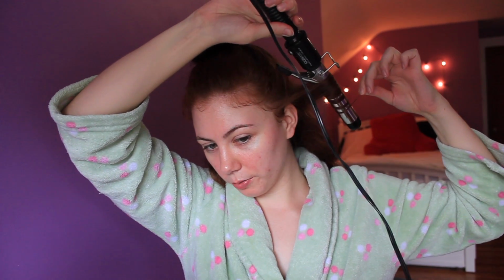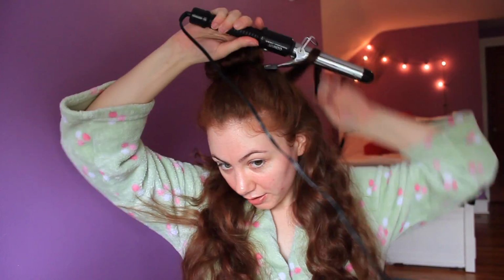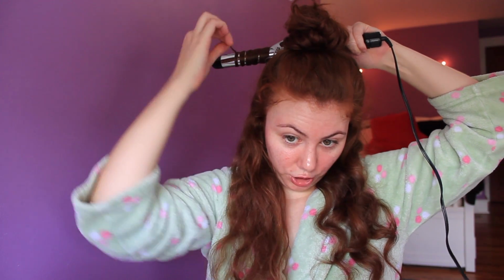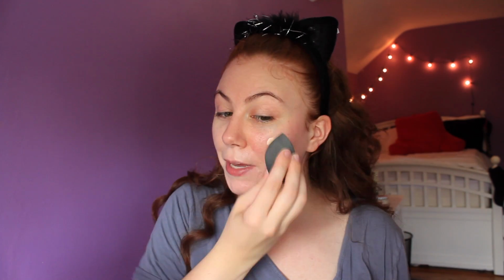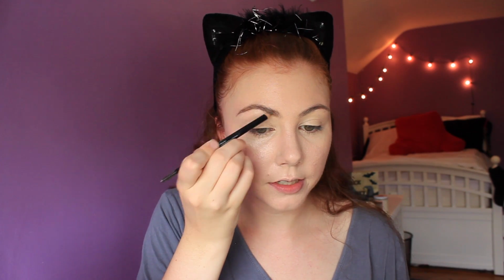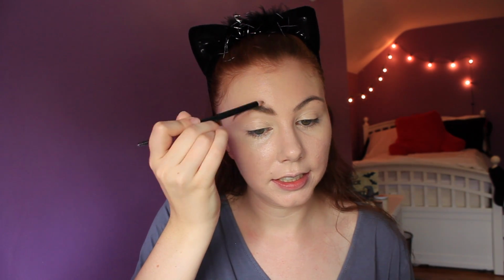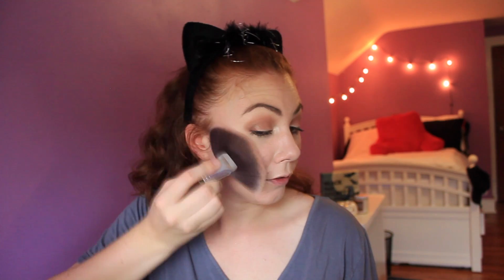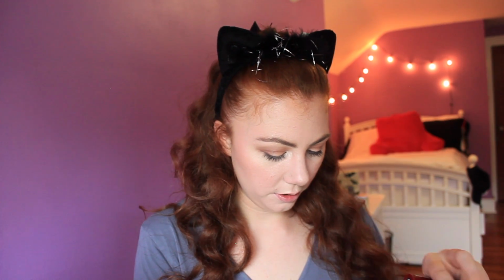Chatty GRWM | Skincare, Hair & Makeup, Disney Prep, & New Products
I wanted to give you guys a little update while I figured out a pretty fall makeup look! It's also been awhile since I've let you all know whats going on in my life! I also wanted to show you my current pre makeup skincare, and a little hair tutorial with the makeup! So I hope you enjoy!